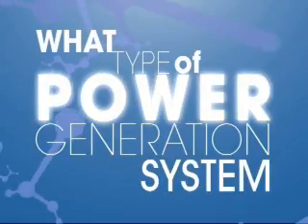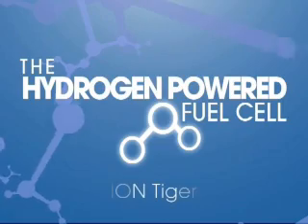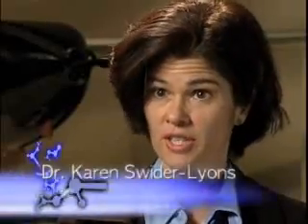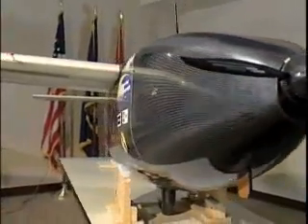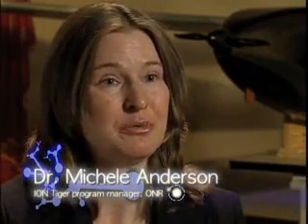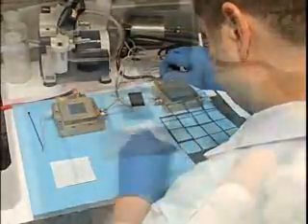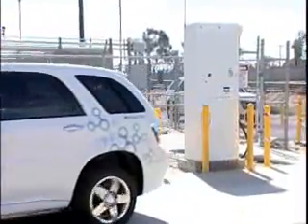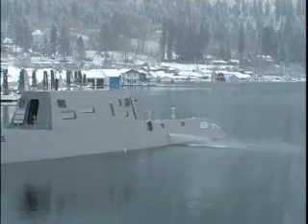ION Tiger Fuel Cell UAV